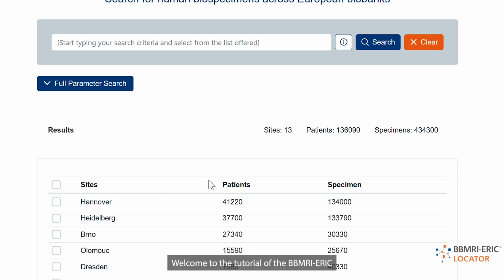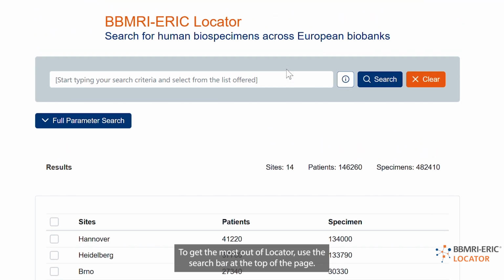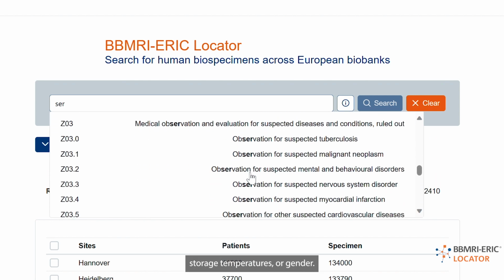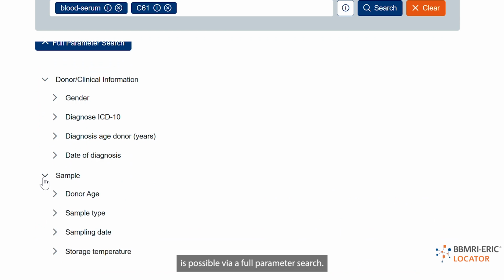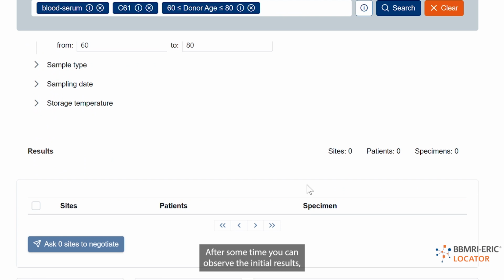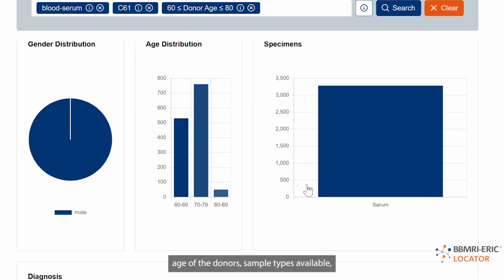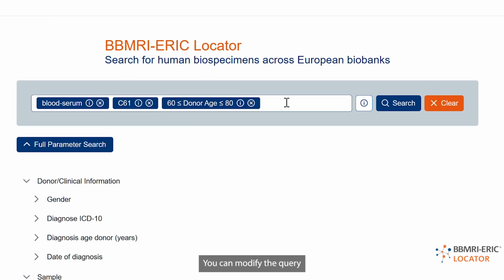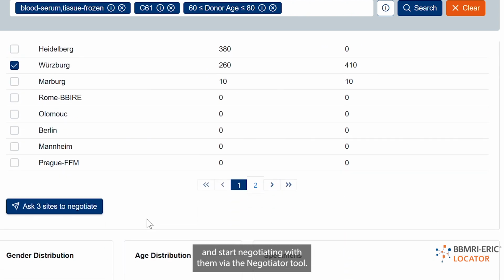BBMRI-ERIC Locator Tutorial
Welcome to a short introduction and guide on how to use BBMRI-ERIC's Locator. The Locator is your access to the samples and data associated to the samples based on real-time search on donor and sample level.